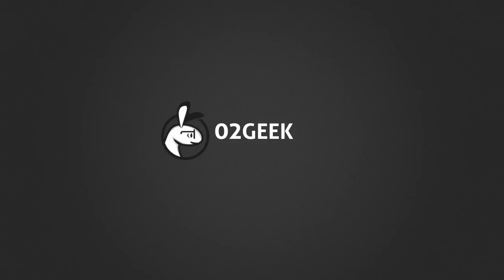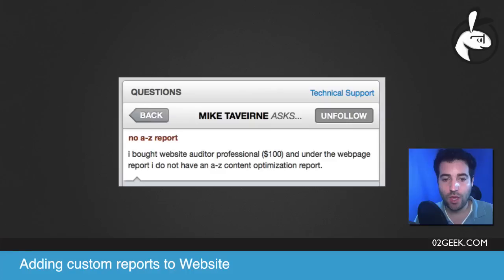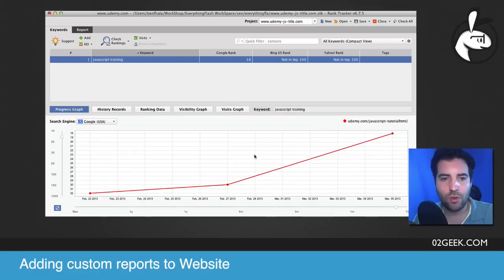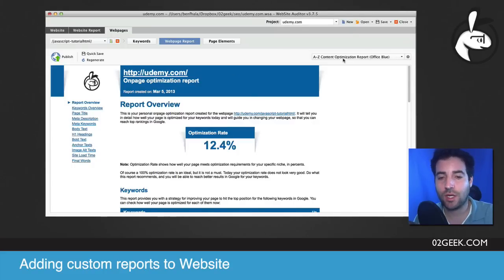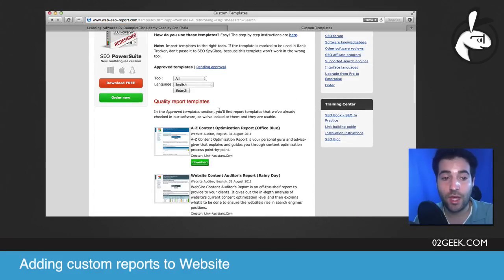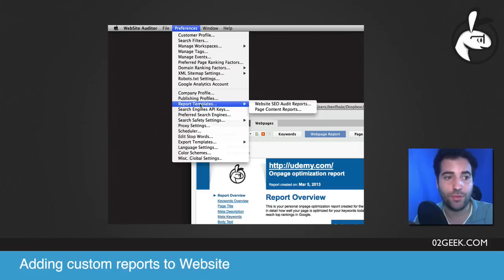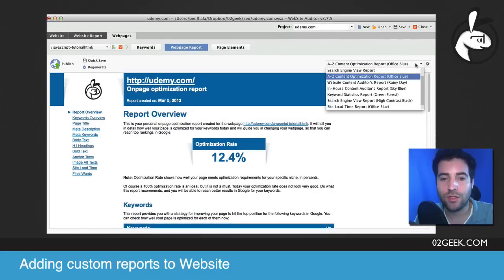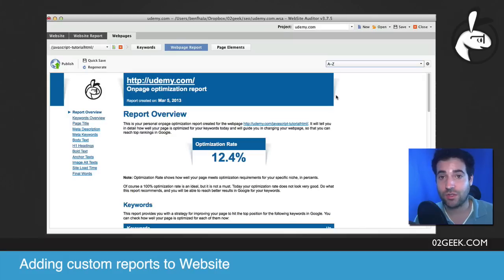Creating Custom Website Auditor Reports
One of our students in our Google Adwords course asked us a question on Website Auditor so i created a new video answer and here are the details of how to create a custom Website Auditor Report. The steps can be found in this link as well: